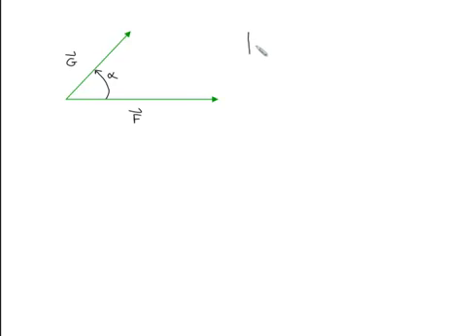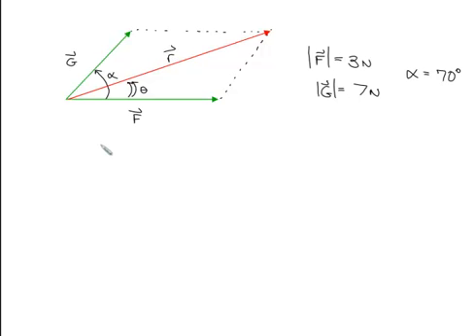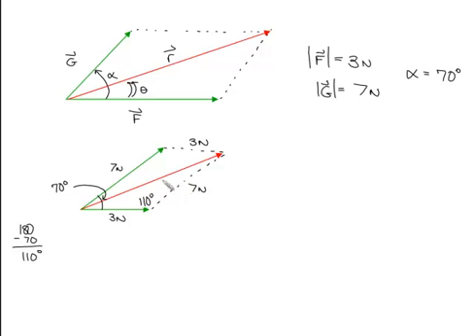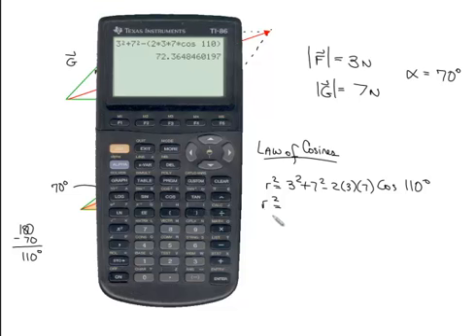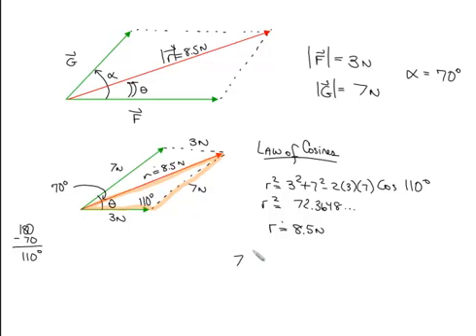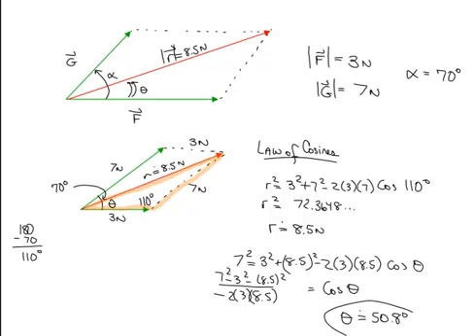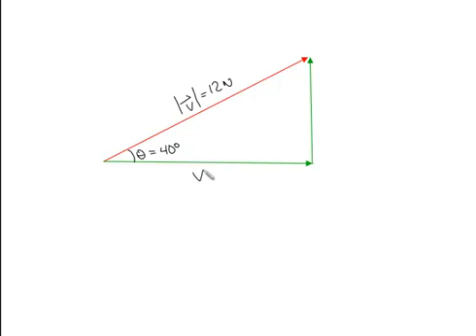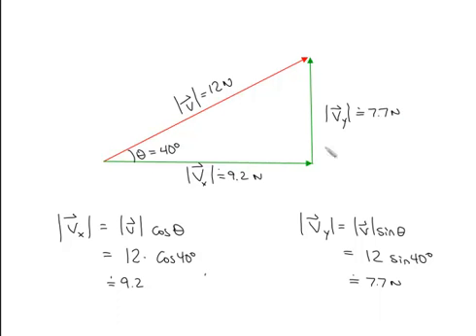(9.3.2) Vectors - Geometric approach - Part 2 - Math Analysis